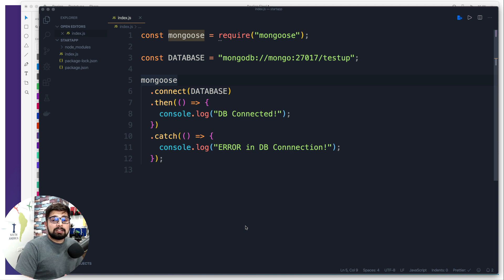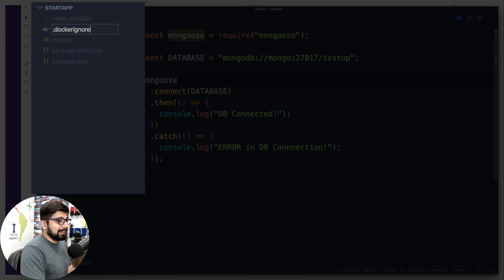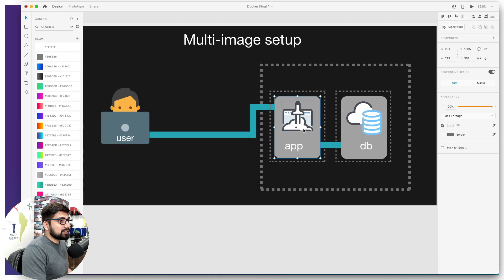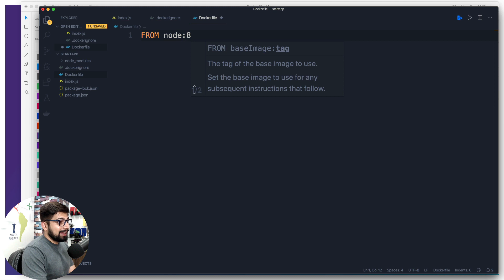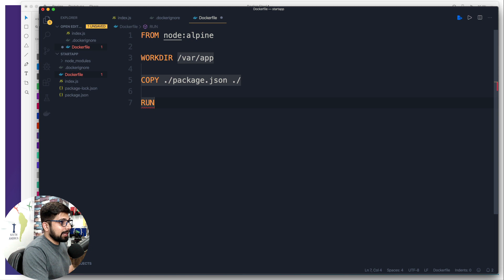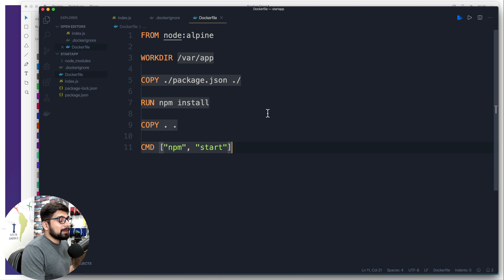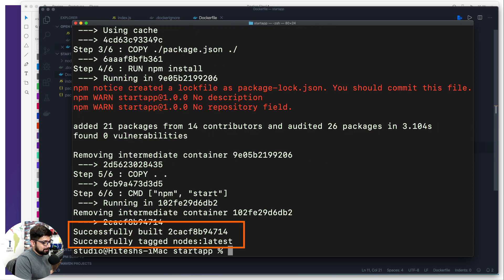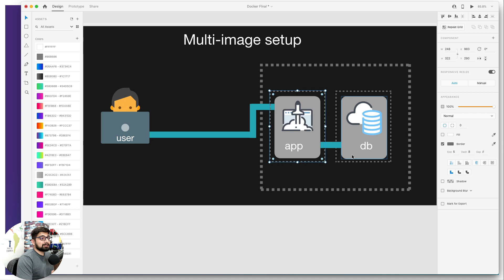Put your node code in a container | Docker